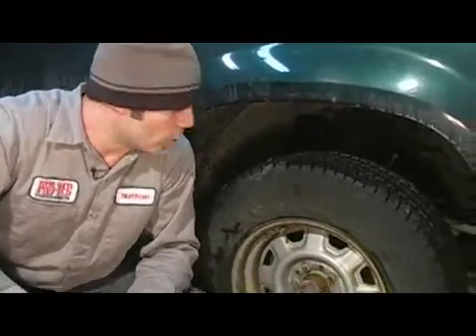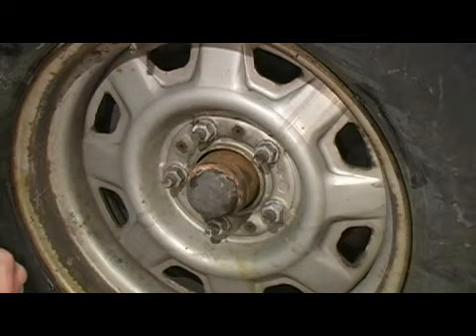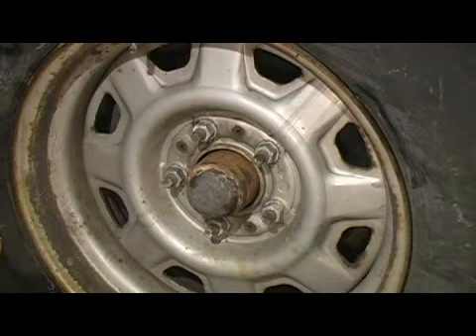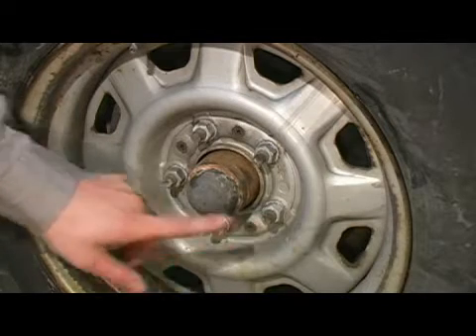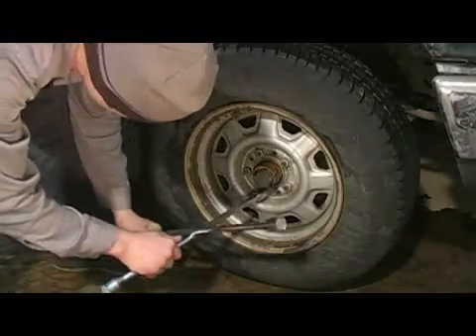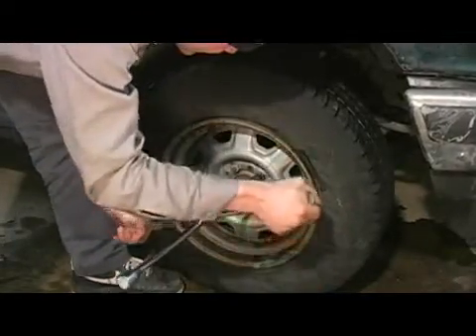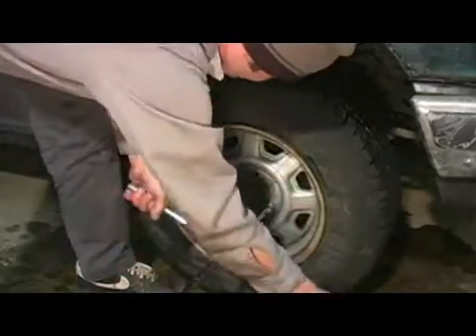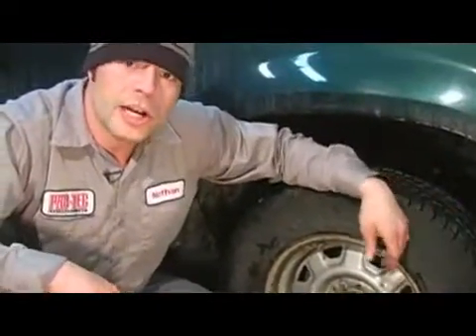How to Replace a Brake Hose : Torque Procedure for Lug Nuts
The proper torque procedure for your lug nuts. Learn how to remove and replace worn brake hoses in this free video on car maintenance.